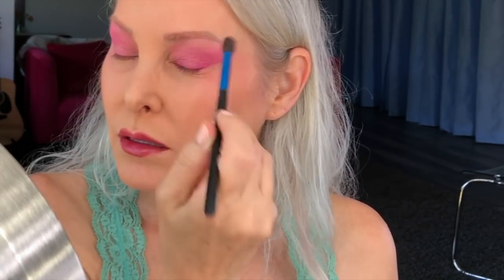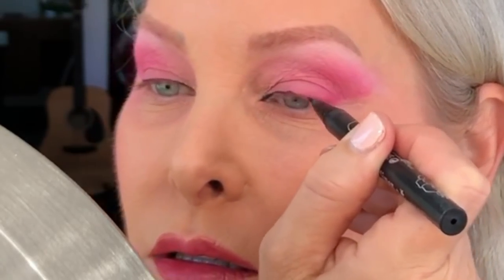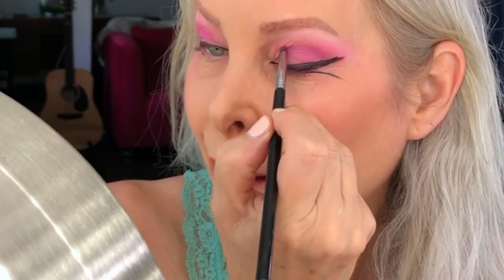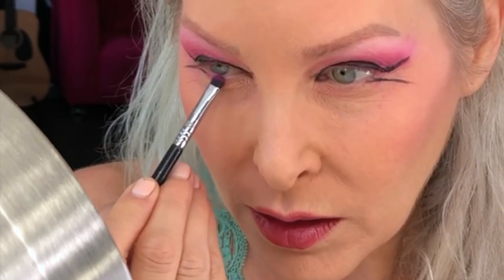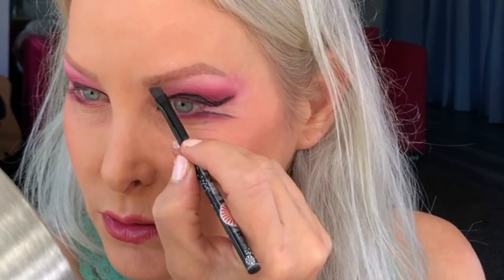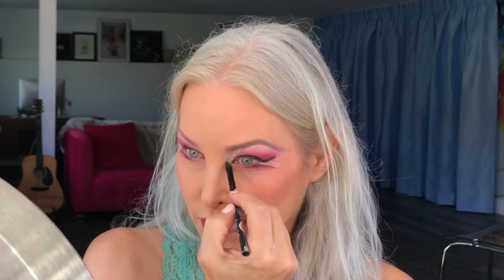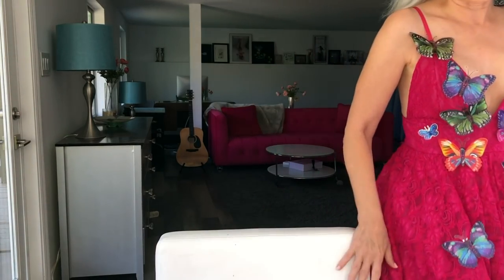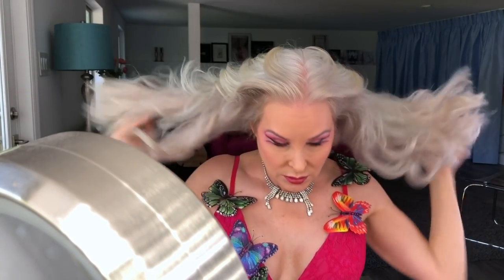Mariposa Reina: The Butterfly Queen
Fantasy makeup done primarily in matte finishes. An inexpensive one of a kind costume. Steal this idea and make it your own! This makeup could easily work for a variety of Fantasy looks. I had the wings and crown so I went with The Butterfly Queen.

Sigma Best of Sigma Brush Set

Black Opal Pressed Powder

NARS Full Dimension 1
Brush Set

Stainless Steel palette

Visiart Matte Neutral Palette

KMS Hairspray

Remington Hot Rollers

Kiss Double Strength Magnetic Lashes

Roseberry LipSense by SeneGence

Necklace is Vintage